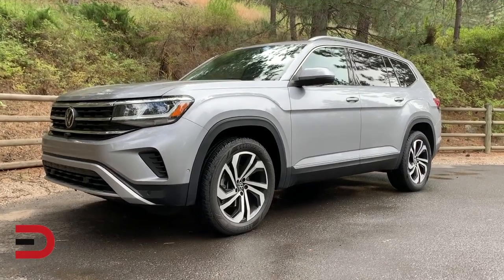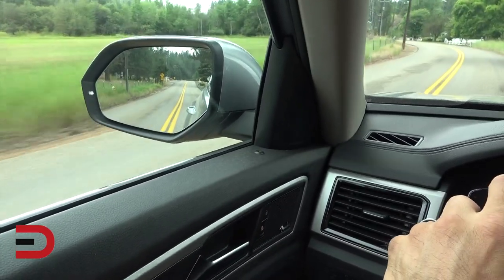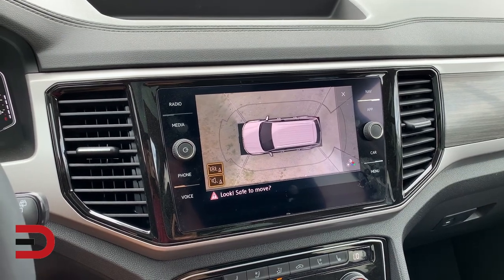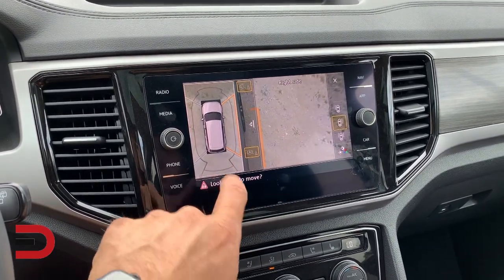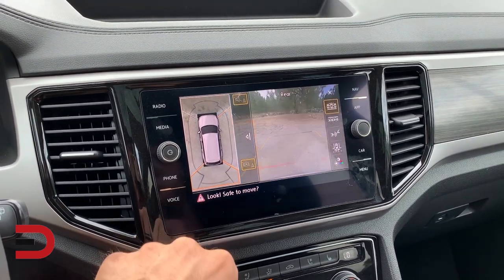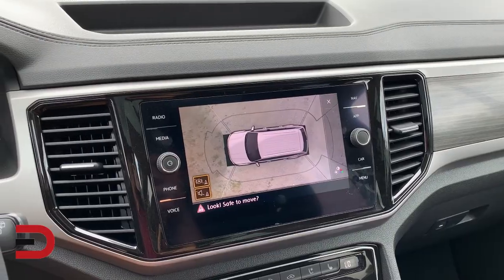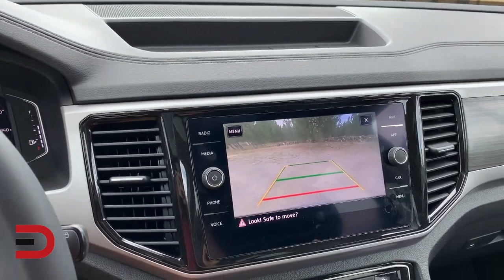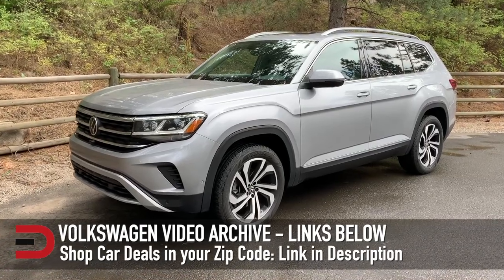How Does It Work: Volkswagen's 360 Degree Overhead View Camera on Everyman Driver